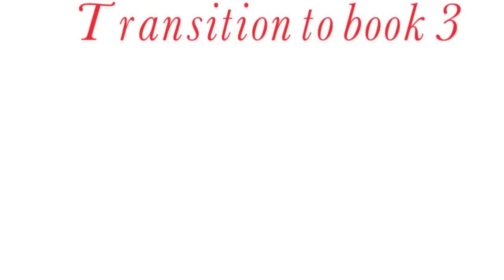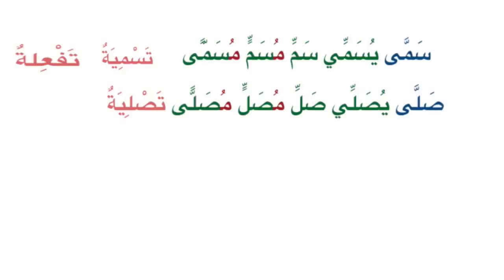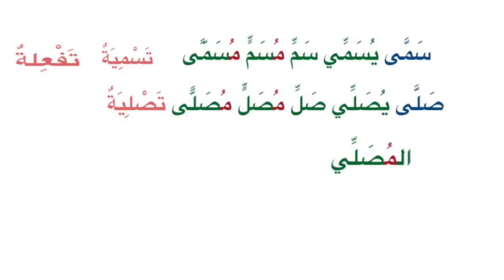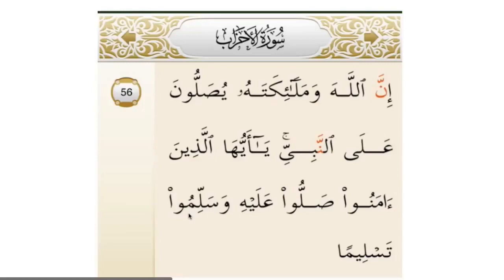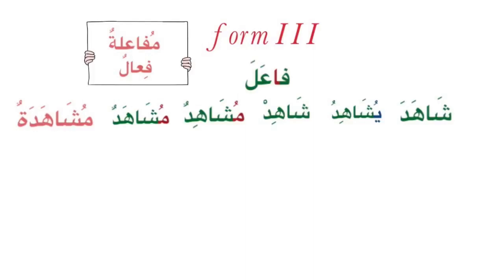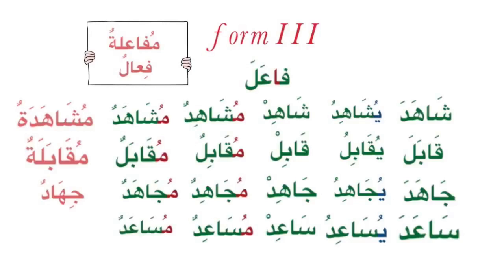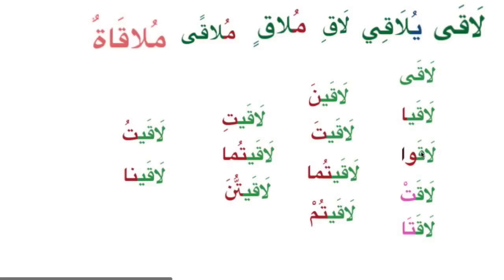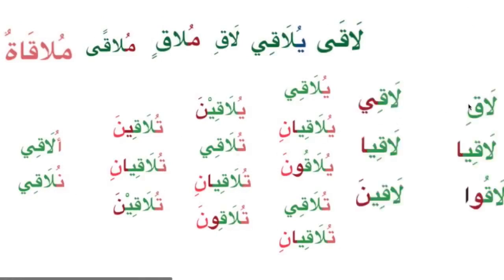P- A Madina book 3 class 3 | learning فعل ثلاثي مزيد فيه |Learn With Iffi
Description:
Welcome to "Learn With Iffi"! In this class, we kick off Madina Book 3 with an insightful introduction to فعل ثلاثي مزيد فيه (trilateral verb with extra letters). Join us on this educational journey as we explore the fundamentals of Arabic grammar and language.

📌 Key Highlights:

Comprehensive overview of فعل ثلاثي مزيد فيه.
Explanation of how these verbs function within the Arabic language.
Practical examples and exercises to help you grasp the concept.
Expert guidance to ensure you understand and use these verbs effectively.
Tips and strategies to enhance your Arabic language learning.
🌟 About Learn With Iffi:
"Learn With Iffi" is your trusted resource for Arabic grammar education and language intricacies. Our mission is to make language learning engaging and accessible for learners of all levels. Join us on this educational journey to master the Arabic language.

🎓 Who Should Watch:

Arabic language enthusiasts and learners of all levels.
Students, scholars, and anyone eager to delve into Arabic grammar.
Those looking to enhance their Arabic language proficiency.

Ready to dive into the world of فعل ثلاثي مزيد فيه and strengthen your Arabic language skills? Join us in this informative class. Thank you for choosing "Learn With Iffi" as your Arabic language learning partner!